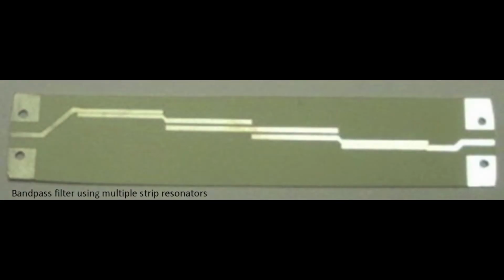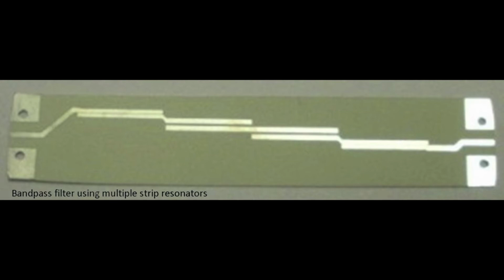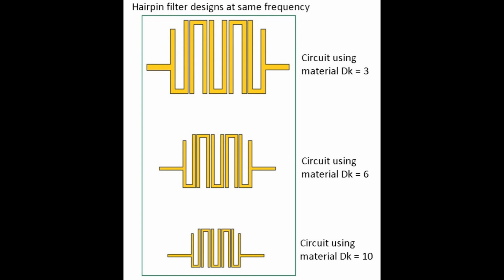Why are There so Many High Frequency Materials with Different Dk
John Coonrod discusses why there are so many different dielectric constants (Dk) that are used in the microwave printed circuit board industry.